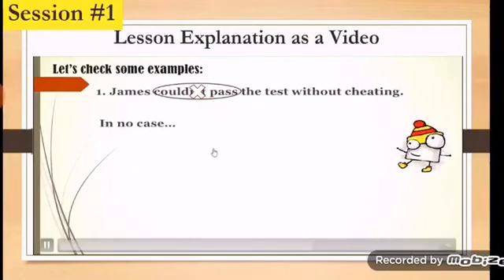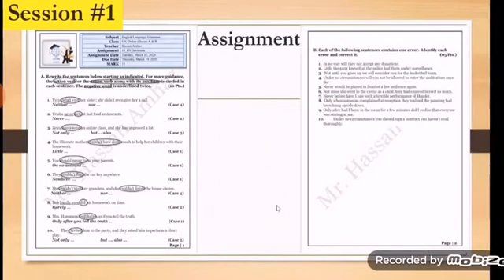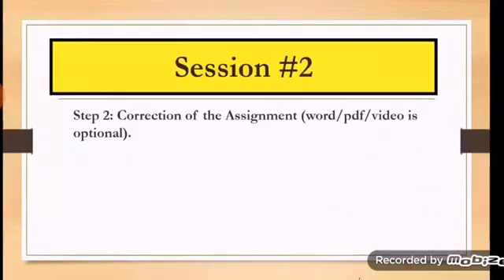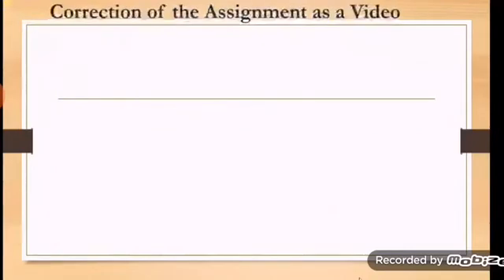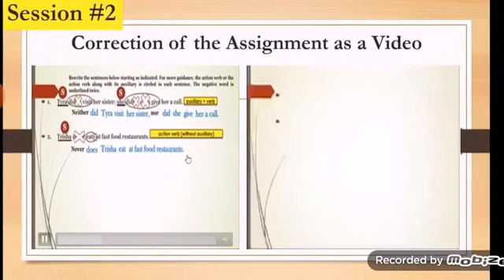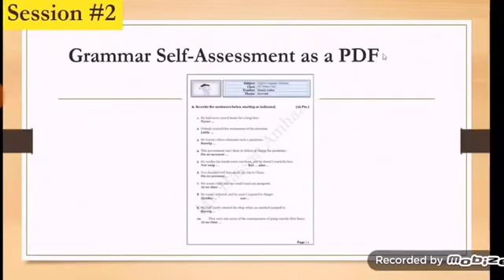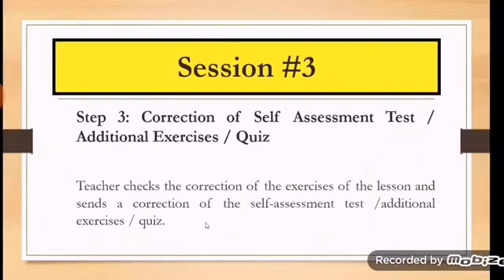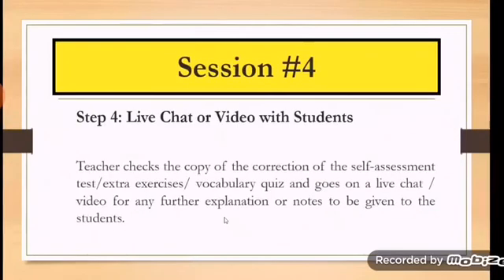Online Grammar Sessions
Let’s learn how to give a grammar lesson online. It’s easier than you think. Here is a demonstration of an online grammar lesson explanation. Follow the steps. It takes at least 4 sessions.